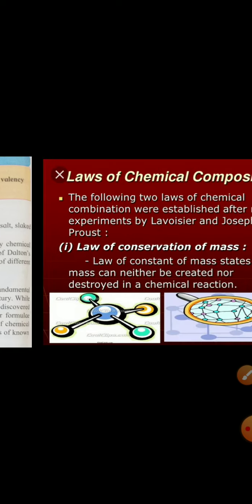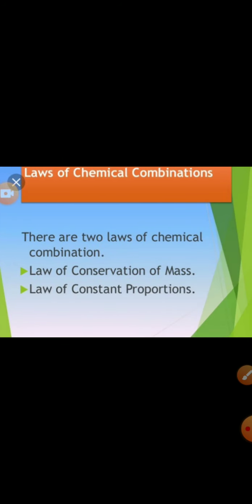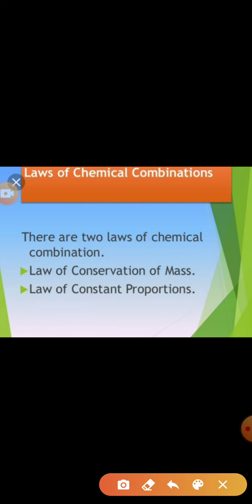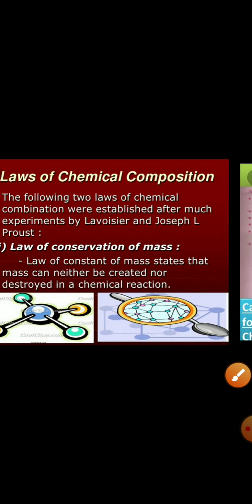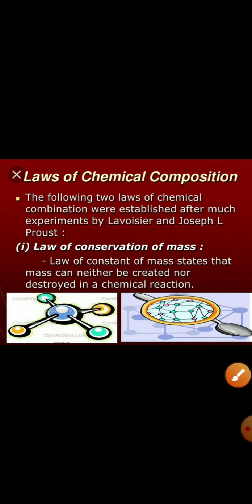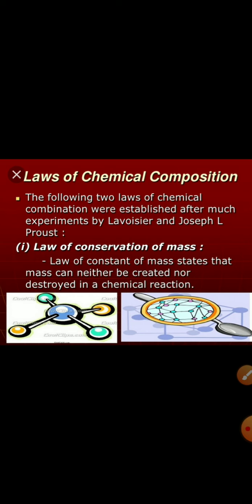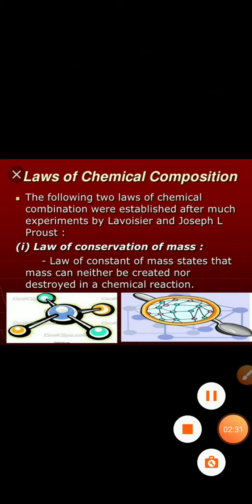SCI.9 CHA.4.1 LAW OF CONS.OF MATTER